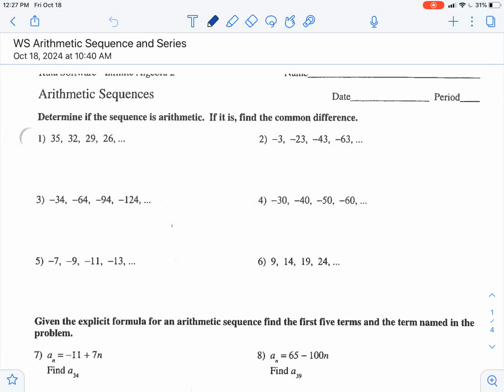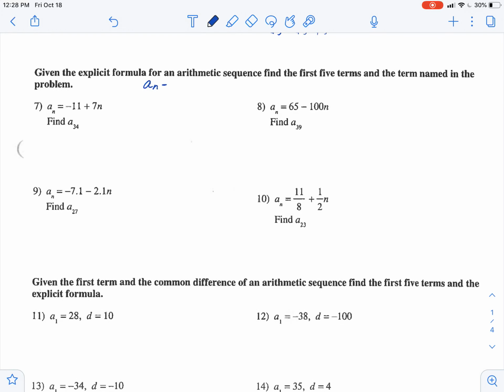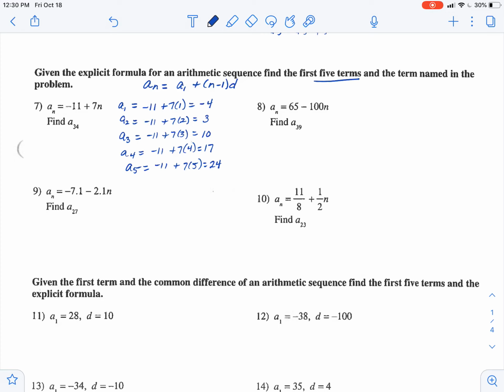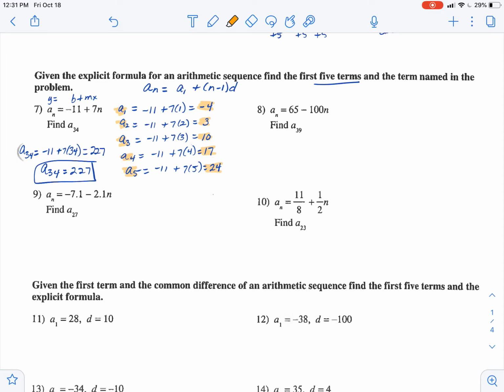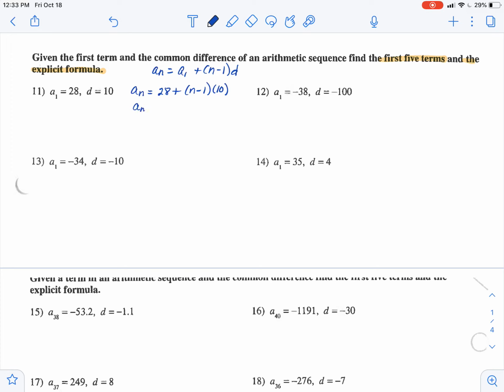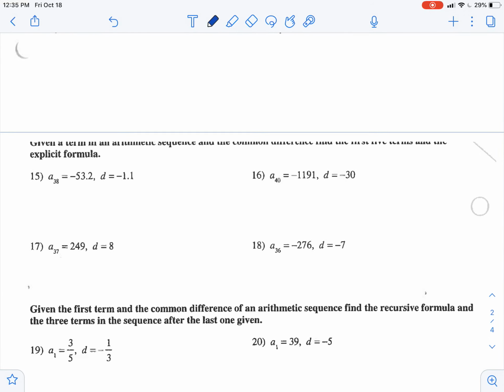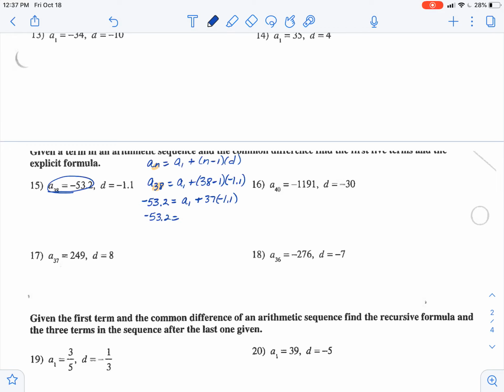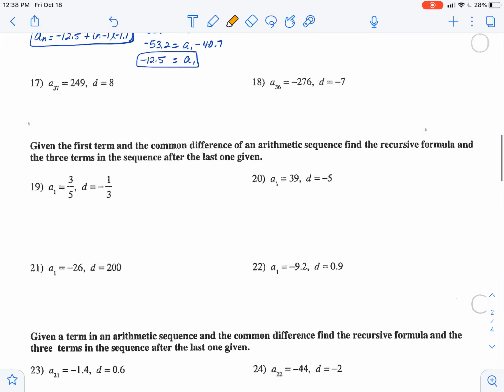WS Example of Sequence